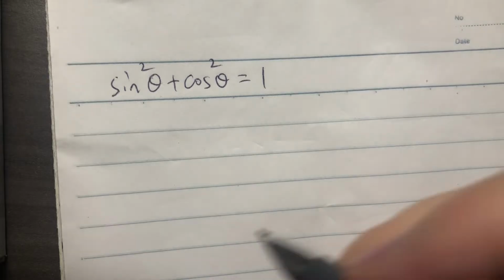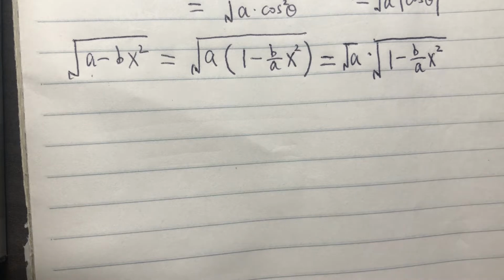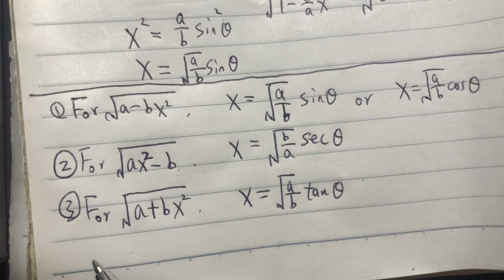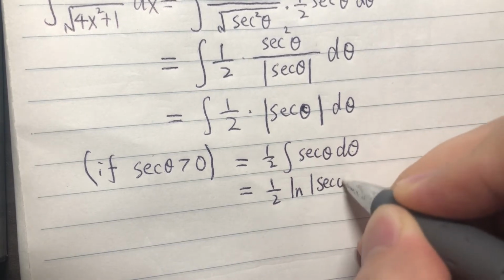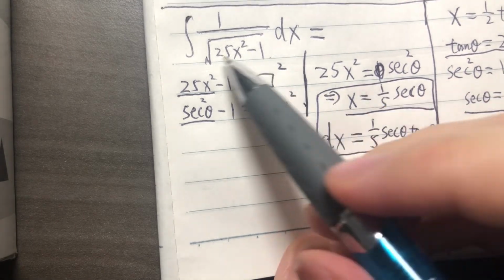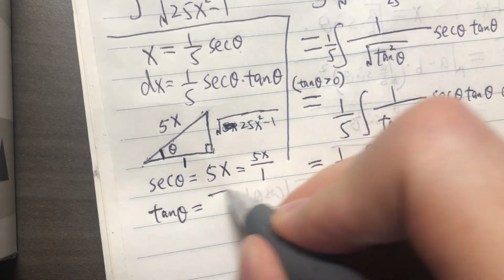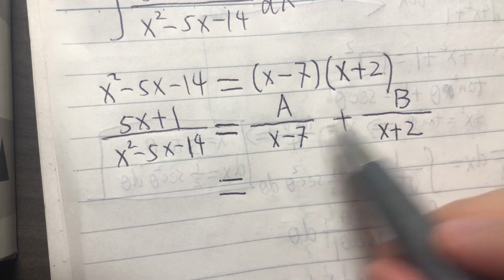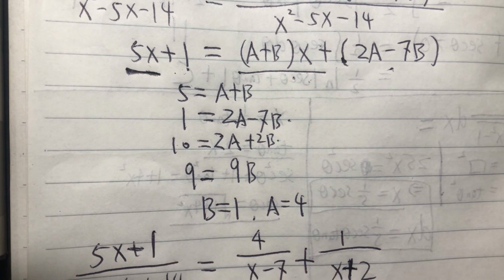mat21b F02 F06 discussion 03/10/2020